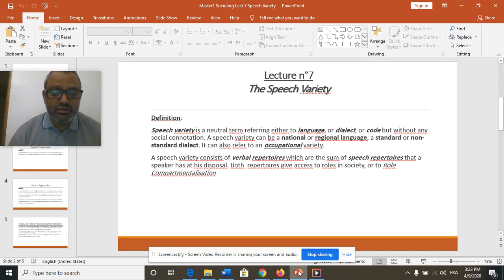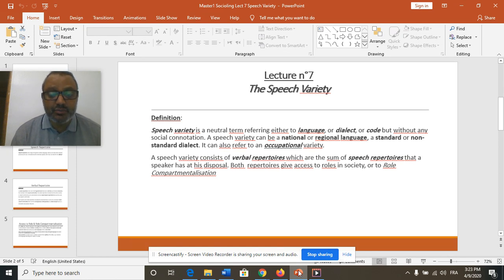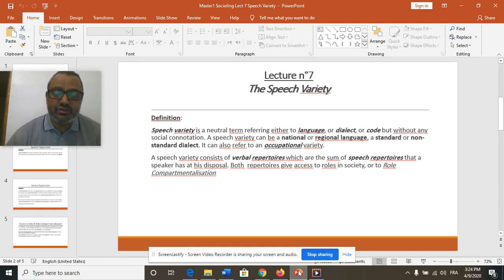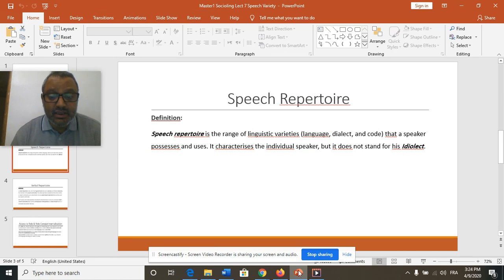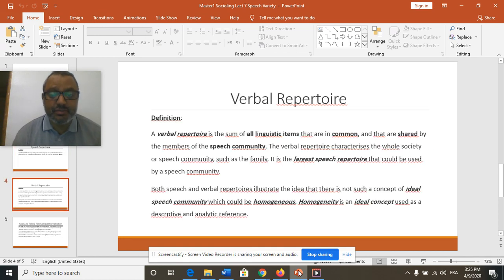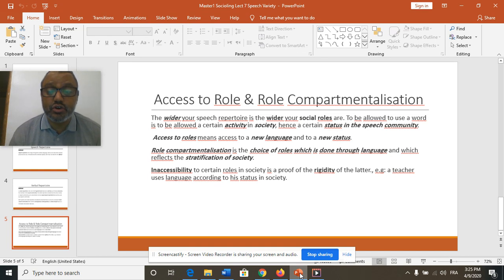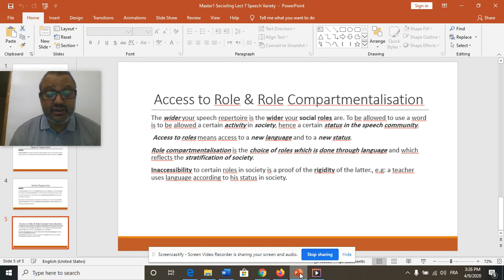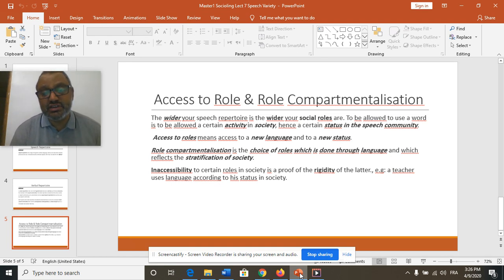Lecture n°7:The Speech Variety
University Ahmed Draia - Adrar
Sociolinguistics
Master1 (Linguistics & Didactics)
This is a very brief video about what is a speech variety as compared to the
terms language and dialect. It also deals with the concept of access to roles and role compartmentalisation.